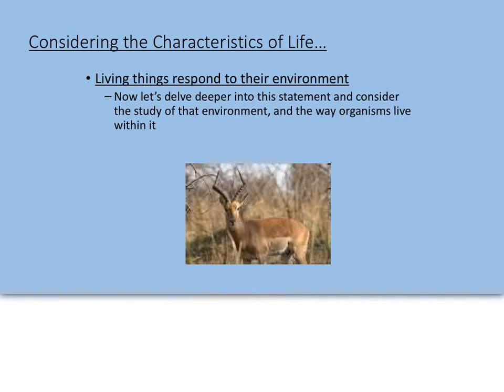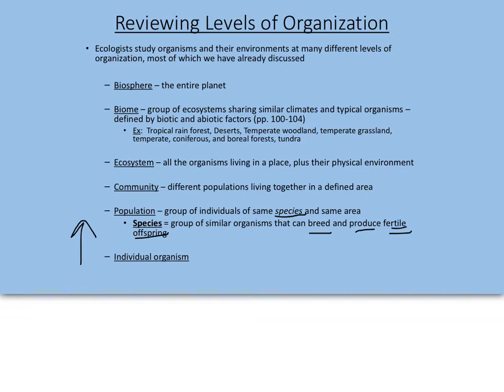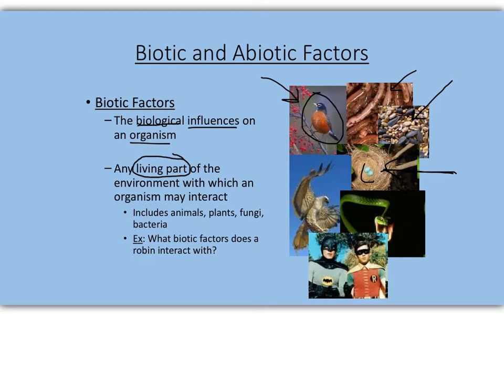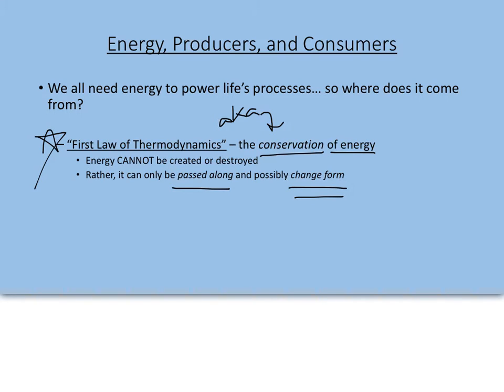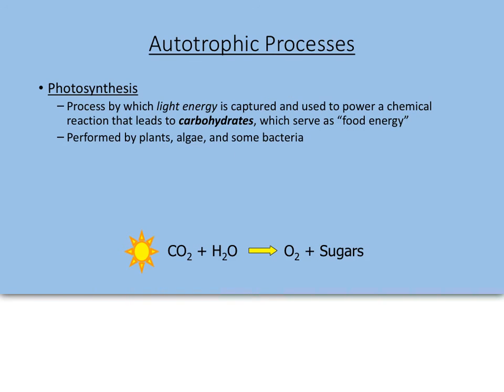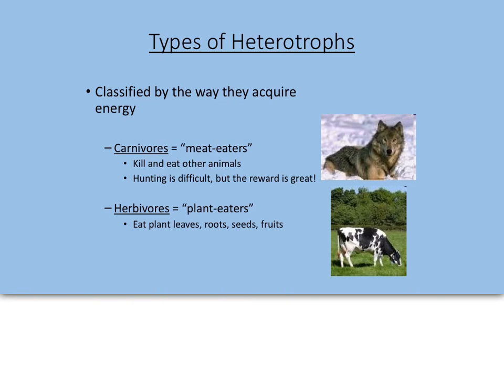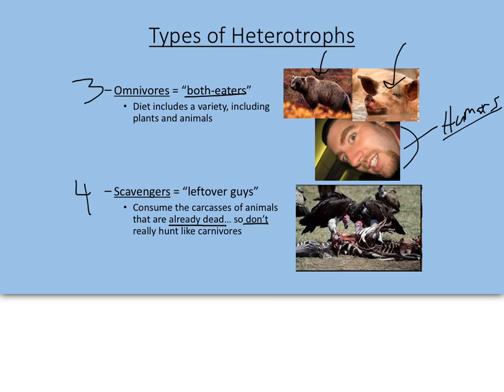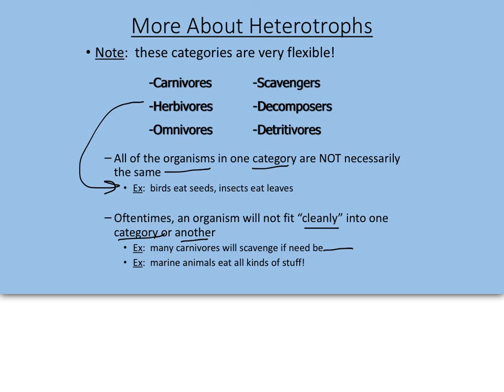Adv Bio Chap 3 - Section 1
First section of notes for Chapter 3